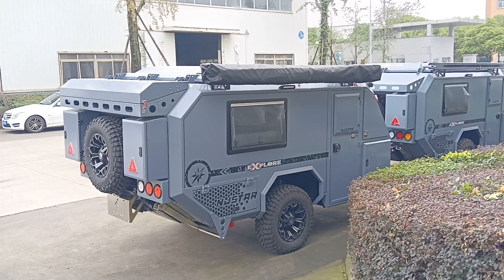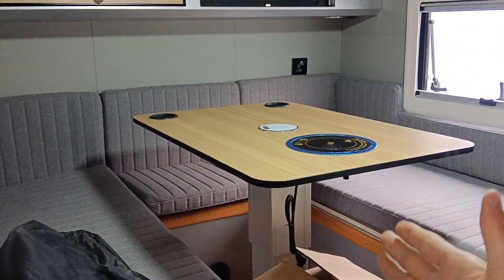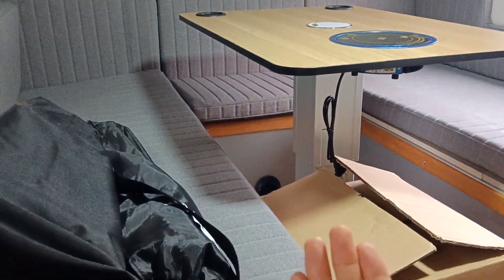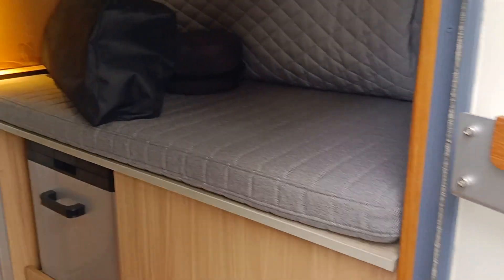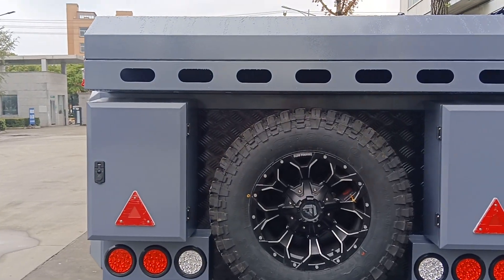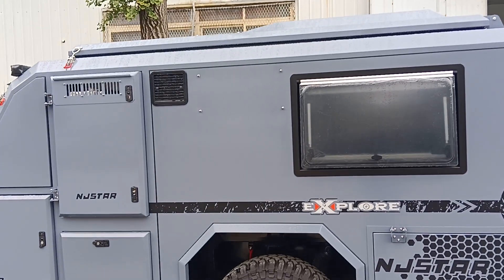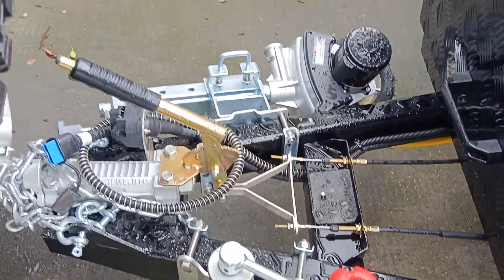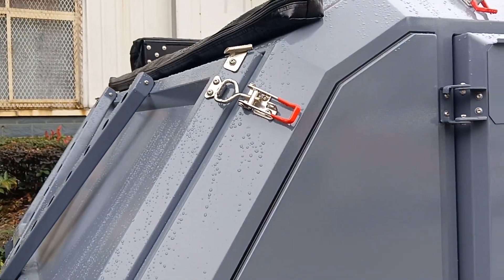Njstar rv ready toship US standard ball coupler off road camper trailer inside outside introduction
🛒If you like quality watches for entertainment, below available;

The contents of this video:
0:10~3:12 The inside view, lower step, and wood design, air-conditioner, fridge, and gift of outdoor chairsx2, and outdoor tablex1, and foam mattress is unique.
3:12~3:48 The custom made side tent introduction.
3:49~5:03 The rear of the trialer introduction, and check for the chassis, and 140L connection fresh watertank.
5:04~5:57 The water plumbing side view and independent suspension system detailed view.
5:58~7:12 The hitch area, an electric mover, and US ball coupler, and introduction of the sealing material detailed, and view of roof solar panel.
7:15~9:00 The surrounding seeing of the trailer.

Thank you for your watching, and for price and configuration sheet,